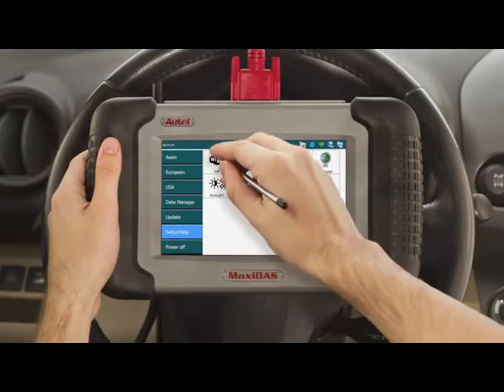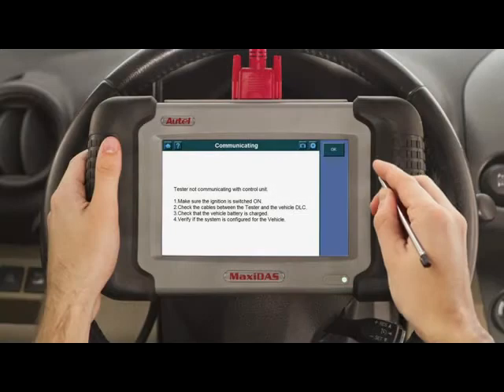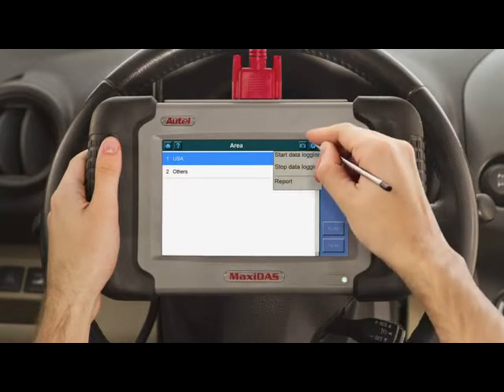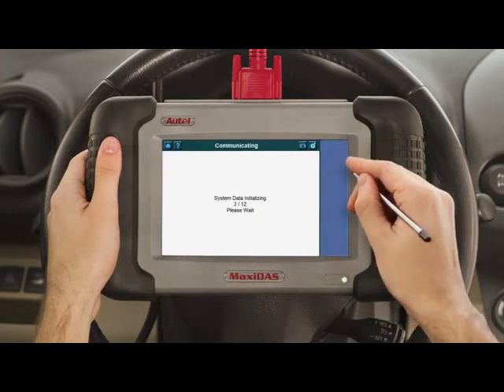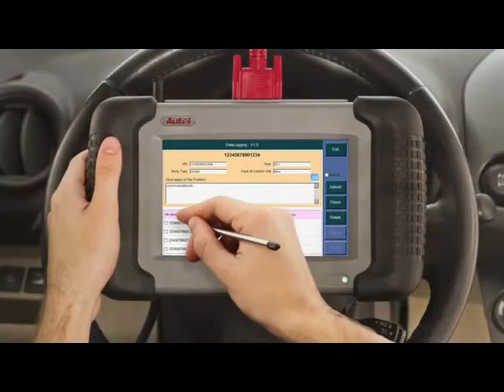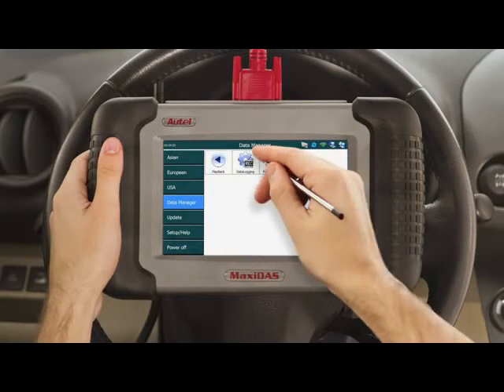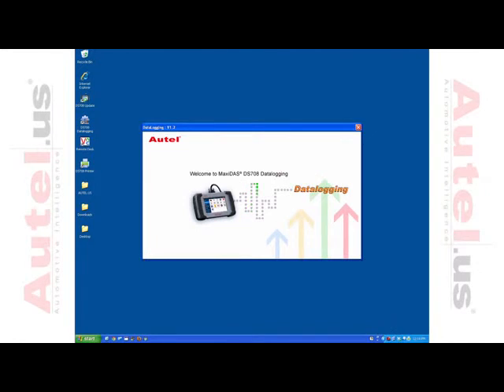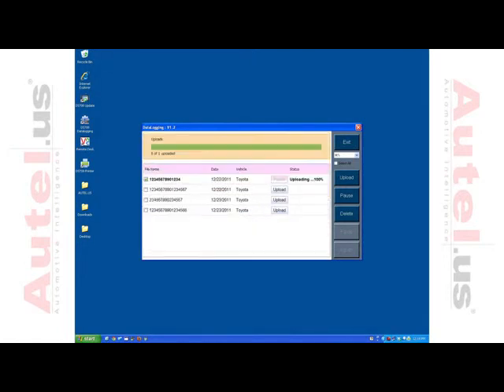Autel MaxiDas DS708 datalogging